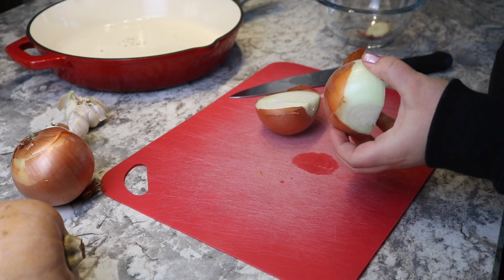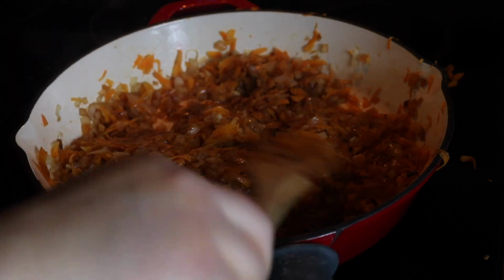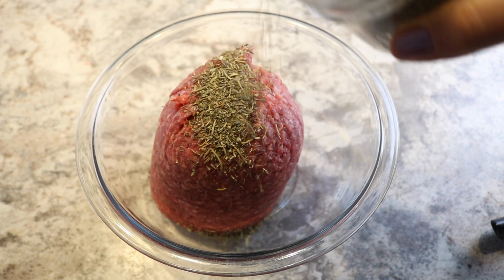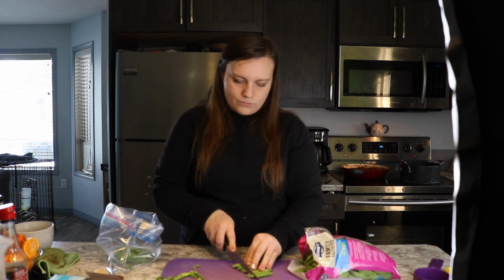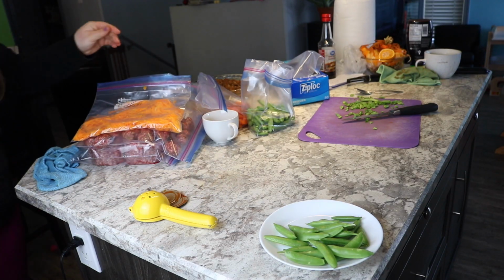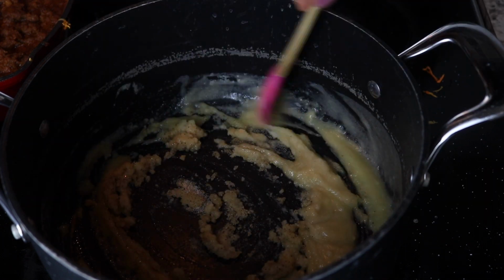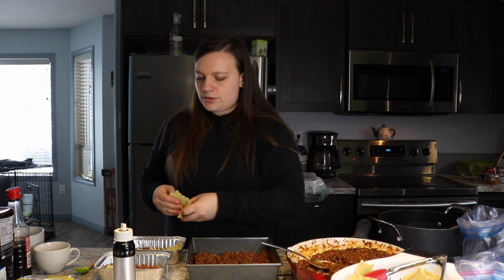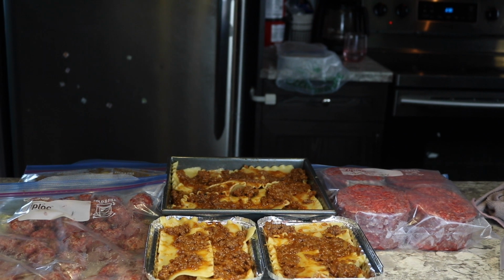High Protein Ground Beef Meal Prep || Family Friendly || Weight Loss Journey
Today I will show you how I meal prep 3 different high protein freezer meals using ground beef. These meals work really well for my family and diet, but they may not fit yours! I have given a few extra ways to add protein at the bottom as well. This took me approximately 1 hour.

I always start with a clean kitchen and an empty dishwasher. I also label all bags or containers with directions to reheat the meal, what the meal is and what date I made it. This avoids accidentally puncturing the bag when it is filled.

Here are the ingredients I used:
4 lbs ground beef (approximately)
2 onions (any variety but I used yellow)
1/2 of a small butternut squash
1 head of garlic
1 Thumb sized knob of ginger
1/2 cup panko
Italian seasoning
Garlic powder
Onion powder
Better than boullion (or other boullion cubes)
2 cans of condensed tomato soup
Butter (3 Tbsp)
Flour (3 Tbsp)
Milk of choice (I used oat milk)
Lasagna noodles (can swap chickpea pasta for a high protein option)

To make all 3 meals:

Dice 2 onions and 1 head of garlic. Place in a pan on medium low heat while you peel and grate 1/2 of a butternut squash. Add the butternut squash to the pan and cook it all down until it is soft. Add roughly 3 lbs of ground beef (to make teriyaki beef, a full 9 X 9 lasagna and 2 small ones or 1 bag of bolognese sauce.) Cook until brown.

Once cooked, add in salt and pepper to taste (I use approximately 1 tsp of salt and 1/2 tsp pepper) 1 tsp garlic powder and 1 tsp of better than boullion or the equivalent.

While this cooks, start the meatballs using 1 lb of groud beef in a large bowl. Add 1/2 cup of panki breadcrumbs, 1 tsp each of better than boullion, garlic powder, onion powder, italian seasoning and salt and pepper to taste. Roll into meat balls and freeze in a single layer so they dont stick.

Head back to your beef mix and remove approximately 1/4 of the beef mixture, allowing it to cool slightly. When it is cool add 1 tbsp freshly grated ginger (you can sub 1/2 tsp ground ginger) and 6 tbsp seasoned rice vinegar (this is the main flavour so make sure it is a brand you like!) Add 4 Tbsp Soy Sauce and 3 Tbsp brown sugar. Add sugar snap peas and freeze flat.

To the beef mixture in the pan, add 2 cans of campbells tomato soup and 1 can of water. Once combined, allow it to cook another 5 minutes and then remove from the heat.

Meanwhile, heat up a pan of water until it is boiling and then add in lasagna noodles, cooking according to the package directions making it al dente.

If you are only planning 1 lasagna, remove approximately 1/4 of the pasta sauce and add it to a freezer safe bag or container, ensuring it is frozen flat to save space. (I freeze everything flat on a baking tray.)

When the noodles are done, drain and rinse with cold water to stop the cooking process.

In the same pan you cooked the lasagna, add 3 Tbsp of butter and melt. Once melted, add 3 Tbsp of flour and cook until a paste forms. Add 1 tsp boullion paste and 1/2 tsp each salt, garlic powder and italian seasoning. Add pepper to taste. Slowly add in 1 cup of milk of choice, whisking vigorously to ensure no lumps form. Do the same with 1 cup of water. Allow it to reduce slightly until a pourable yet thick sauce forms.

Once everything is cool, spray a 9 X 9 pan with nonstick spray or spread oil around the pan. Add meat sauce first, covering the bottom. Follow with noodles, then bechamel (the white sauce you made) and again with sauce. Continue layering, topping with bechamel. If you eat dairy, top with some cheese.

I know lasagna isnt typically low calorie but you can swap the lasagna noodles for chickpea pasta to up the protein. For a family, I find you have to work with the needs of everyone and I want to be included in family meals. I find this gives me the best of both worlds when I pair a hearty meal like lasagna with some roasted vegetables. This yields approximately 30 grams of protein for 1/6 of the lasagna. If you are able to eat dairy, you can make a ricotta/ cottage cheese mixture instead of the bechamel and that would up the protein, tasting amazing!

Alongside the meatballs, I made a homemade sourdough bread and we had meatball sandwiches. You can also make mashed potato/ cauliflower or rice with a side salad.

If you have extra ground beef, freeze in pucks to make separating them easier! We use ground beef to make a quick taco meal, spaghetti sauce, beef noodle soup, chili and a few others.

While these are not all complete meals, they are the base of some easy and quick, high protein dinner ideas that the whole family is sure to love.